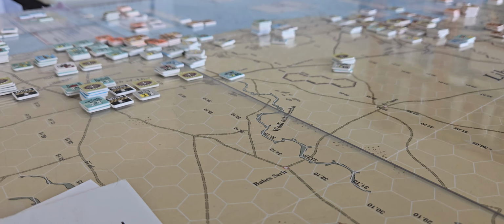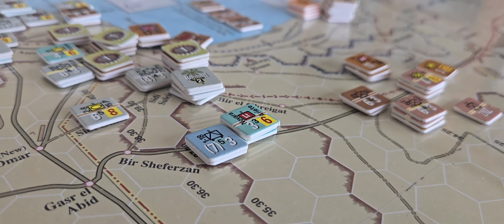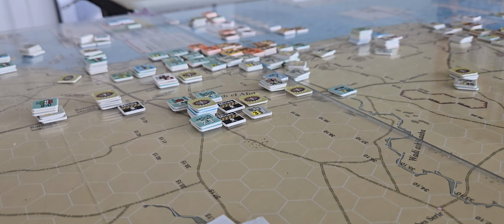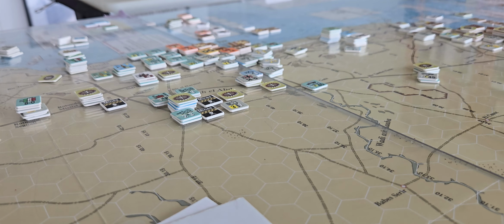DAK2 wrap.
Feeling generous, Feeling the love? -

Info about this post & Channel-
Enjoy, fresh content, comments, live play, stop motion, the art of Military History & Wargames & conflict simulations with commentary about all Historical eras.
for images, game impressions, and other guest articles